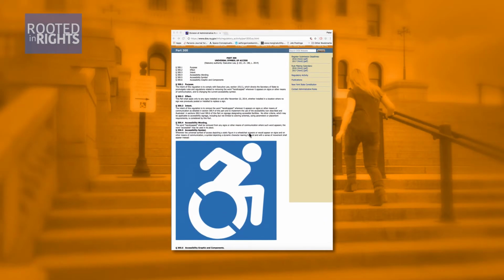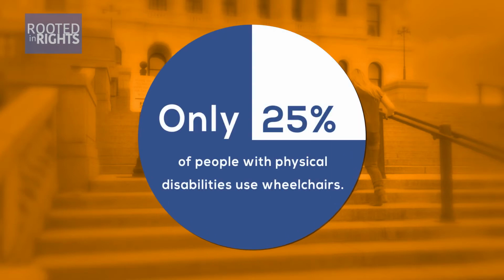All Signs Point to Change with Hope Hoffman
The International Symbol of Access is suppose to indicate barrier-free areas for all disabled people.  However, the symbol itself seems to be the biggest obstacle for many of us.

Our Storyteller Hope Hoffman digs into why the wheelchair symbol does not represent us all.

The following federal funding partners shared in the cost of producing this video: the Administration for Community Living (Award 1701WAPADD); the Department of Health and Human Services Administration, Substance Abuse and Mental Health Services Administration, Center for Mental Health Services (Award 3X98SM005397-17S1); and the Rehabilitation Services Administration (Award H240A170048). These contents are the sole responsibility of Disability Rights Washington, the parent organization of Rooted in Rights, and do not necessarily represent the official views of ACL, SAMHSA or RSA.